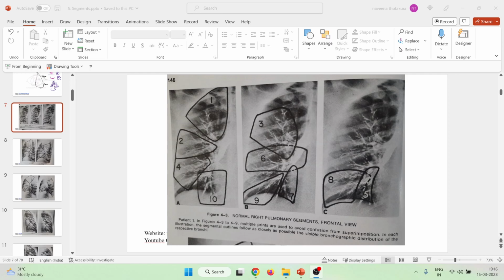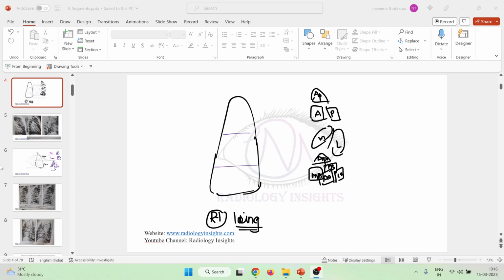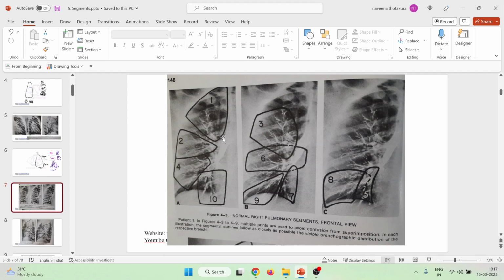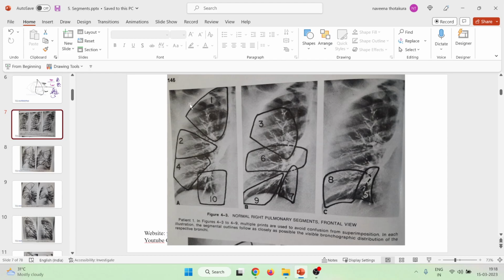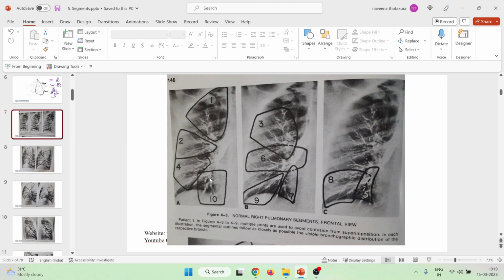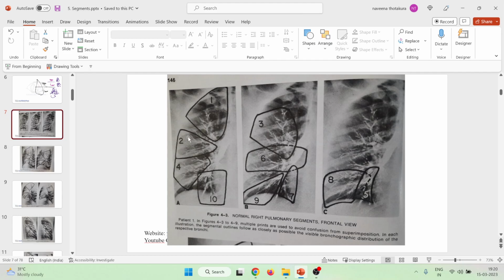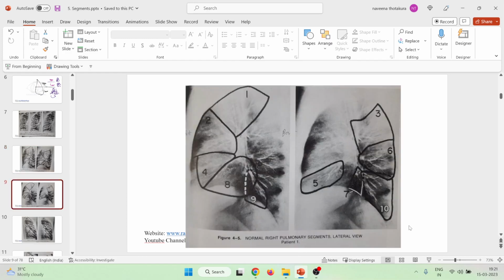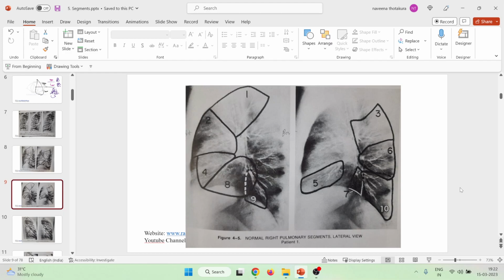Segments of RIght Pulmonary Segments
Reference: Webs Thorax